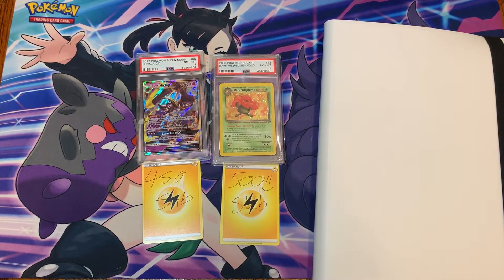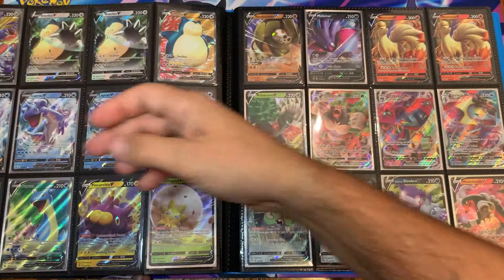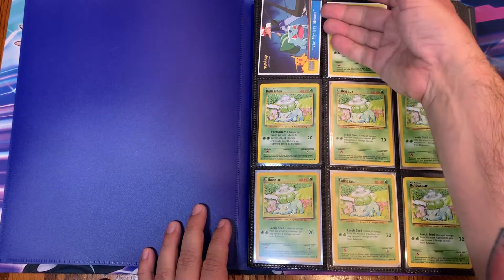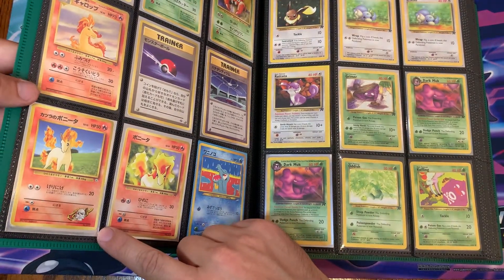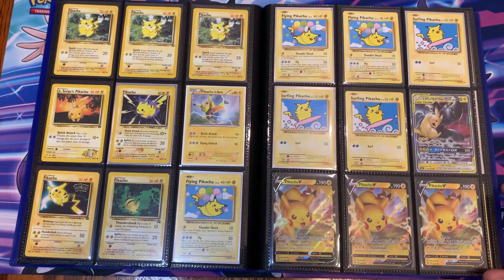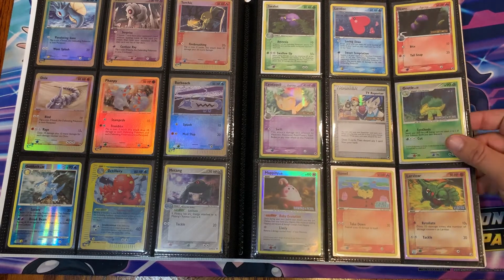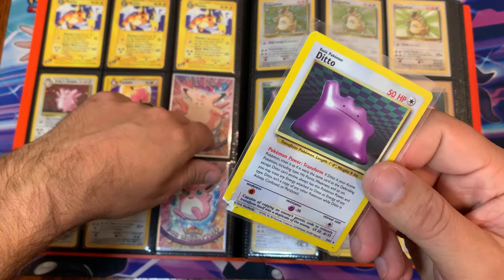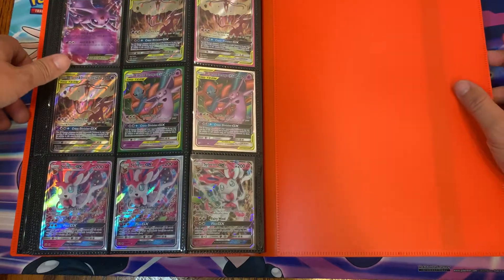Showing Off Some Of My Pokémon Binder Collection